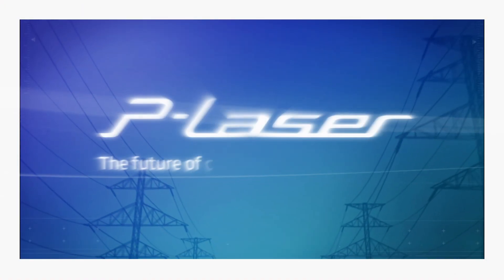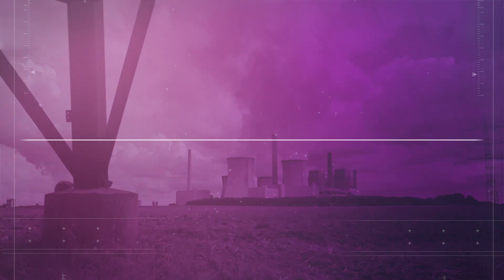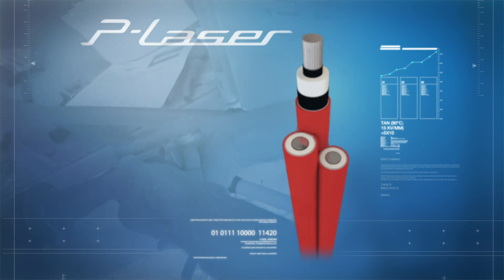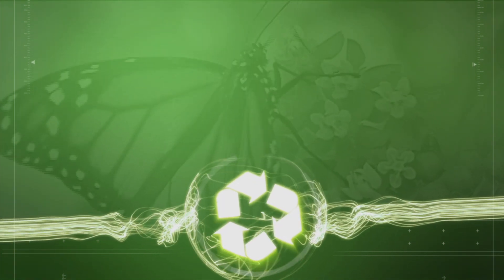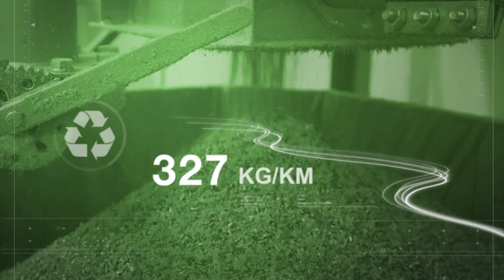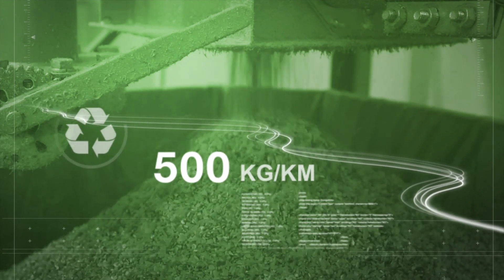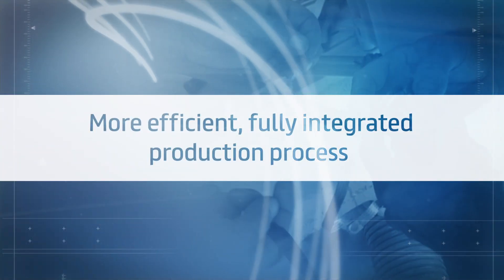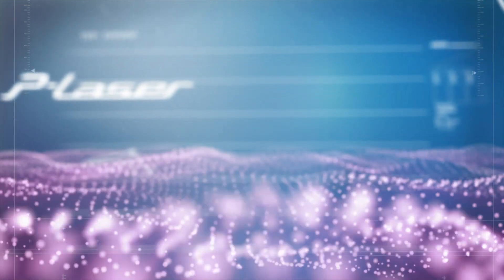P-Laser – The future of cabling for today’s utilities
Enhanced performance. Superior service. Environmental sustainability.